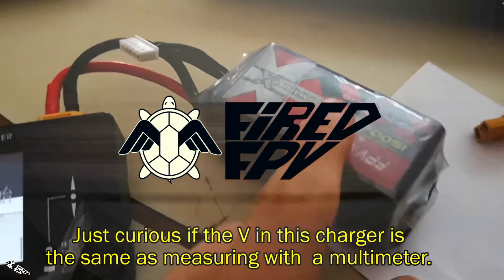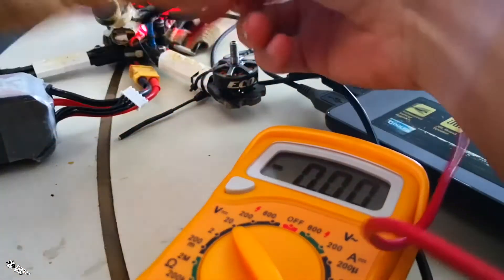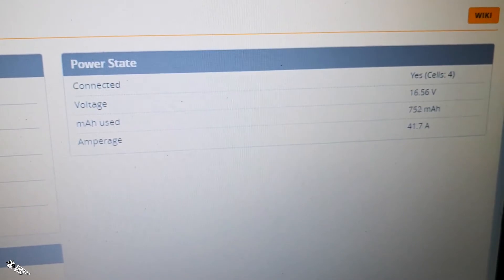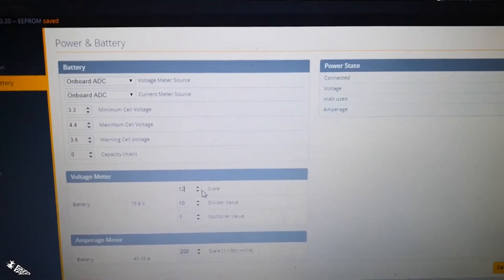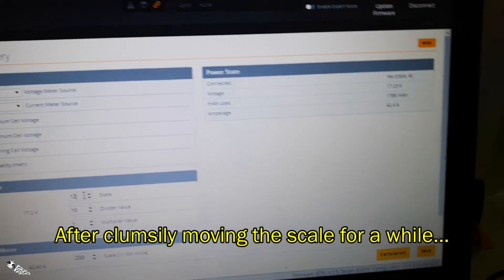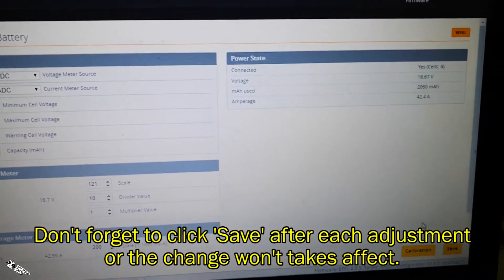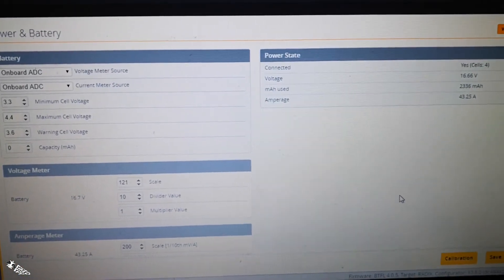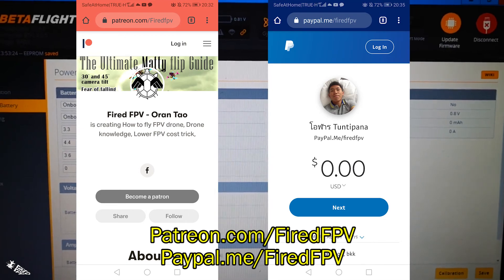Get accurate battery Voltage in OSD: How to?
Wrong V batt is shown on your OSD? Here is how to fix it. You don't need to have a multi-meter to do this.
🔴Your support means I can make better and more contents. You help me via these methods.
➡️=If you live in Thailand=⬇️
🔴Thai FPV shops.
🔴DIY LiIon pack, Sensors, Arduino,